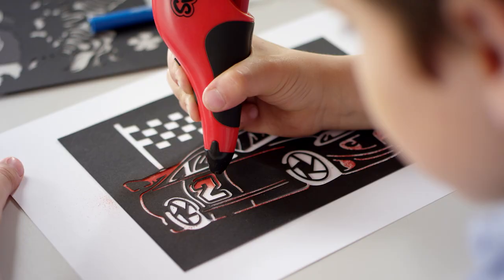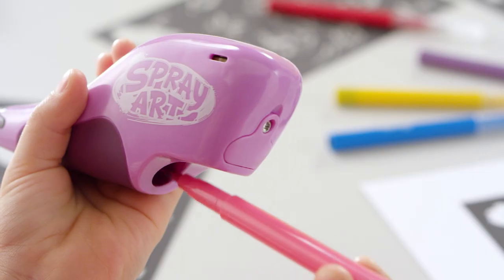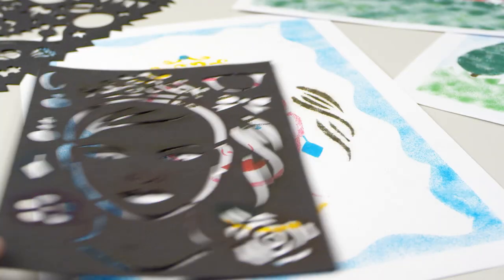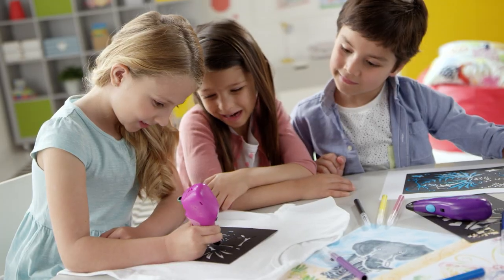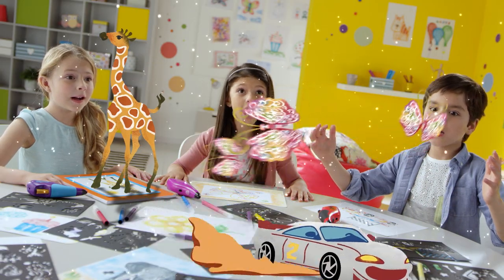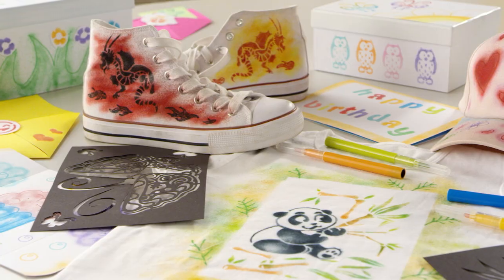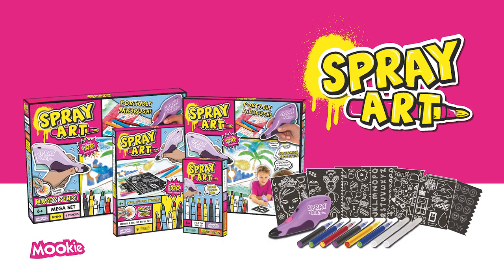Spray Art Official TV Advert 2017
Spray Art is the only fully portable spray pen, allowing you to have hours of fun creating masterpieces on T-shirts, canvas bags, stickers, cards and more (not included). Includes amazing scene building stencils you can design and make hundreds of different creations! The Spray Art Spray Pen is really easy to use and includes the spray art magic colour changing felt tips, so each design is more special and different from the last!